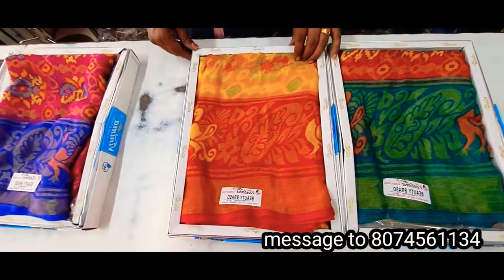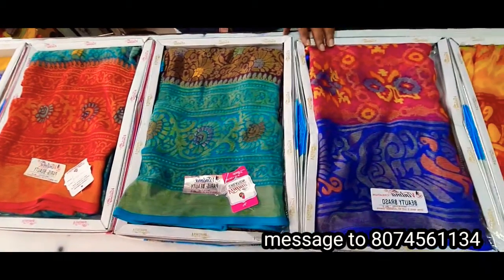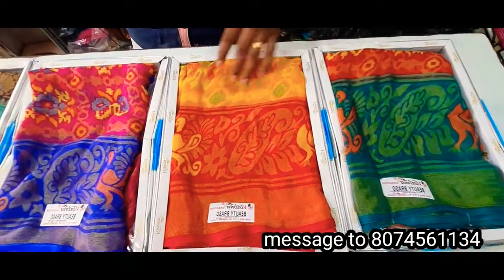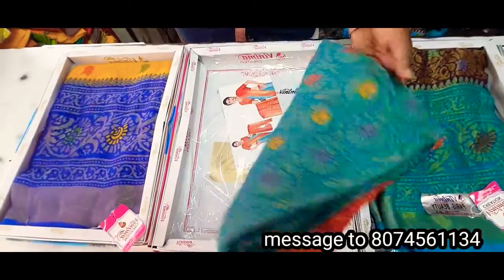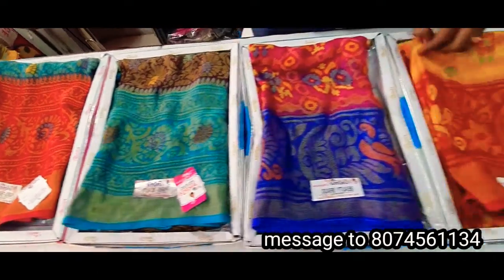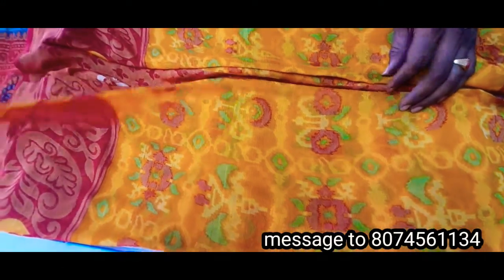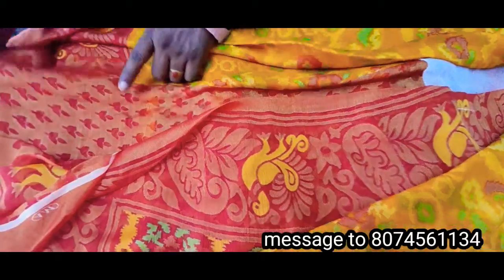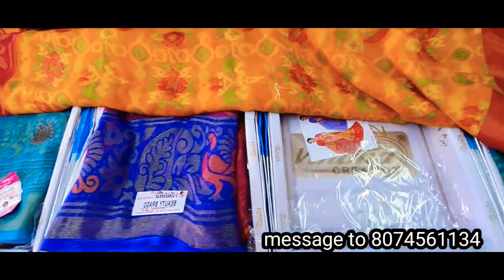హెవీ బార్డర్ బ్రాసోసారీస్//beautiful bracess sarees@Chandu Chandana sarees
హెవీ బార్డర్ బ్రాసోసారీస్//beautiful bracess sarees@Chandu Chandana sarees Georgette cloth combination brasso sarees chiffon cloth combination brasso sarees lightweight combination process multicolor combination brasso sarees latest model combination brasso sarees the best quality combination brasso sarees pochampally combination brasso sarees Chinna party wear function with combination process heavy border combination brasso sarees